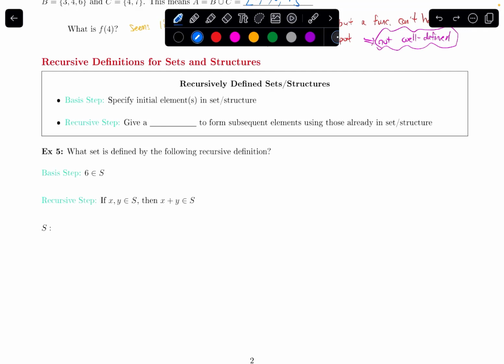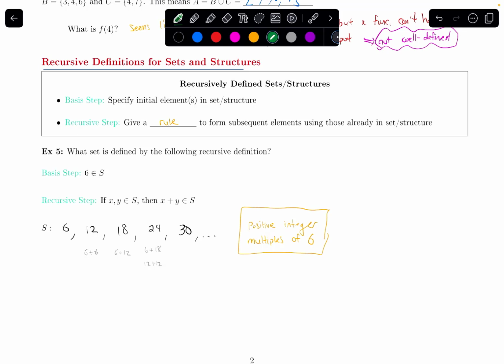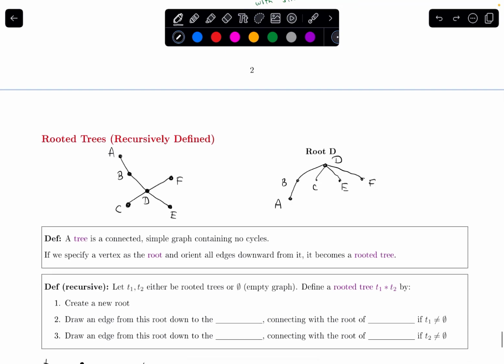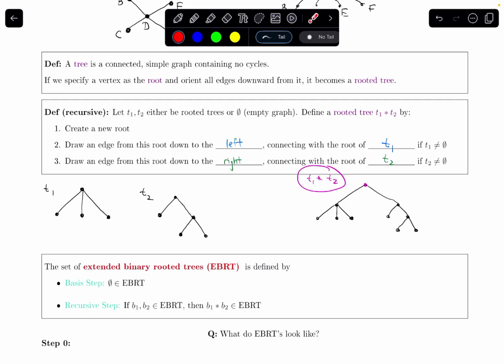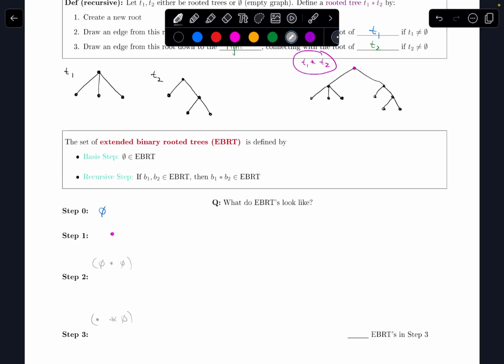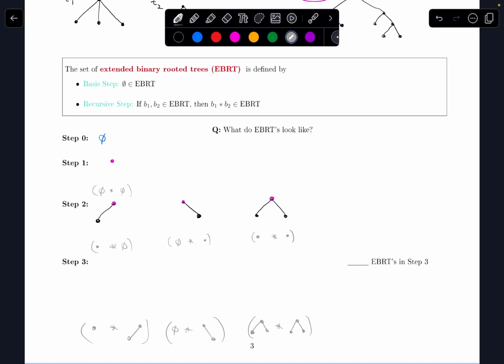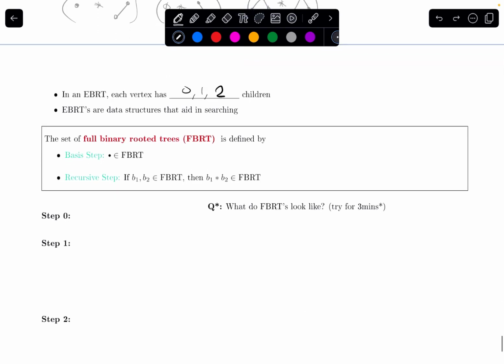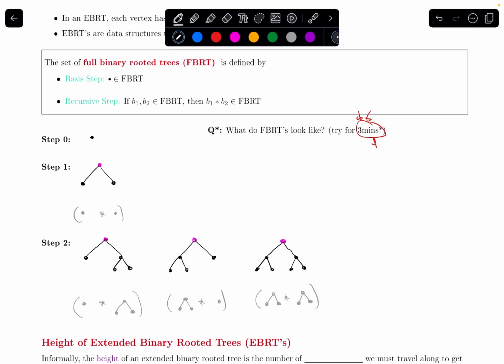5.3.2 Recursive Definitions for Sets and Structures - Discrete Math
We give recursive definitions for sets and structures (rooted trees).

0:00 Recursively defined sets
2:53 Rooted trees review
4:34 Rooted tree recursive def
6:55 Extended binary rooted trees (EBRT)
13:54 Full binary rooted trees (FBRT)